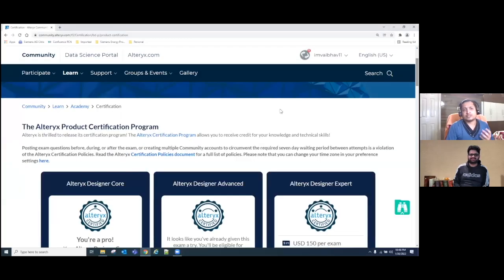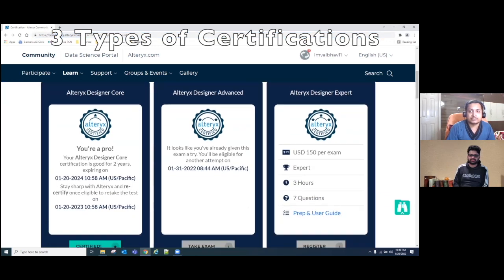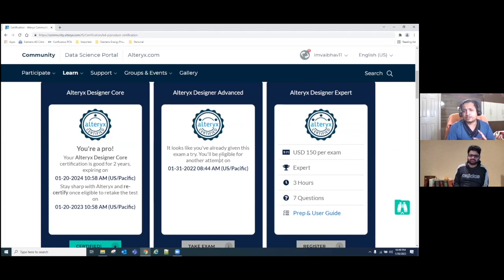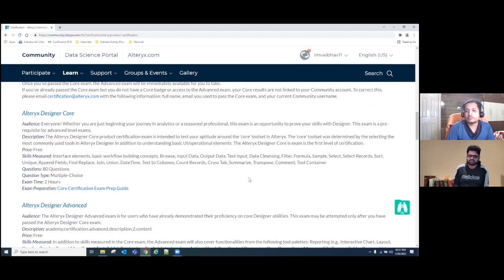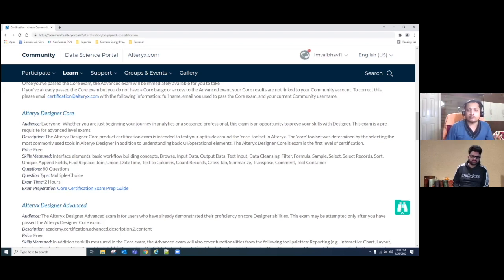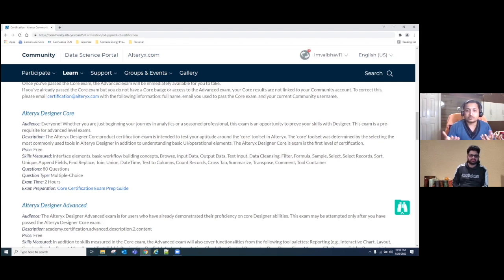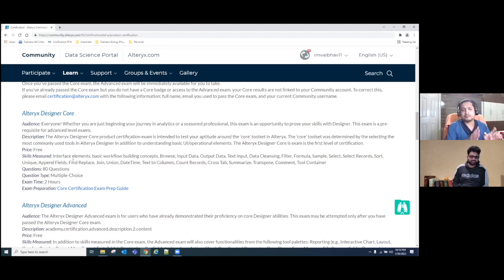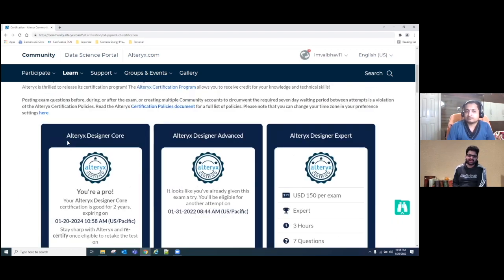EP 8:Alteryx Core Certification Tips,Tricks and Experience from an expert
Hello All,
In this video blog, I met Vaibhav who is an altered expert, he has worked on various Alteryx projects and has recently cleared Alteryx core certification. He has accepted to share his experience in this video,

Also, if you have any questions, please do let us know and we will definitely try to reach out to you.